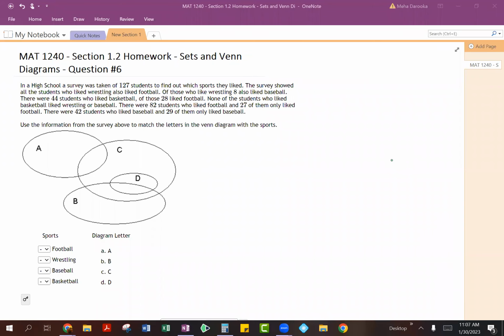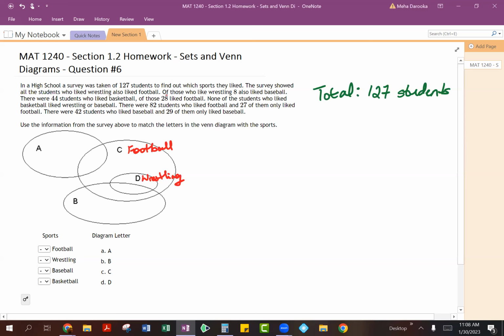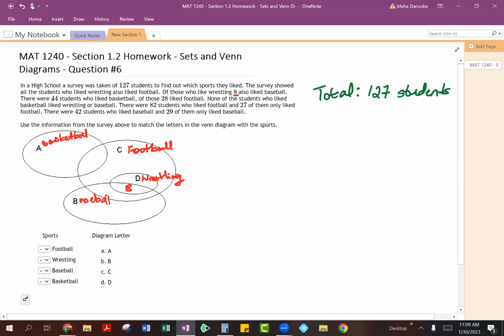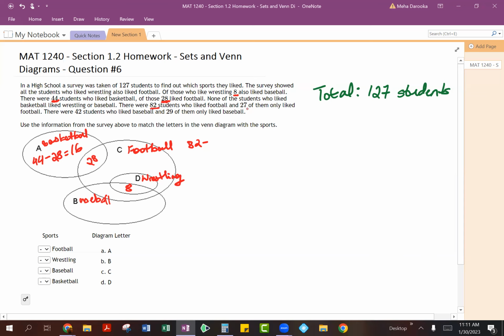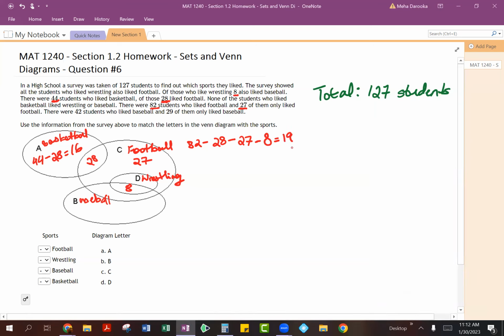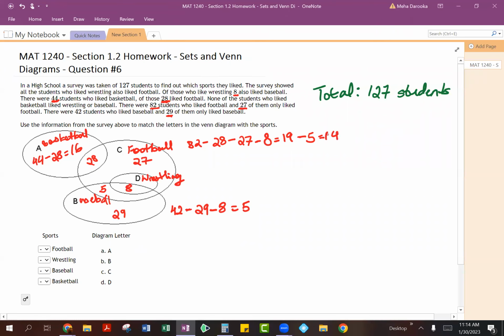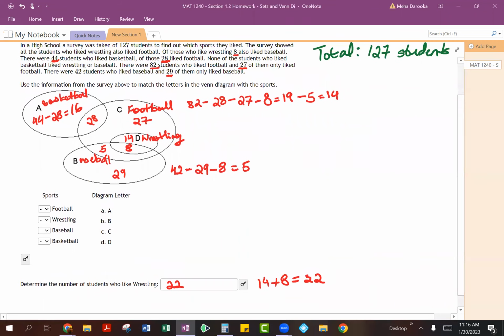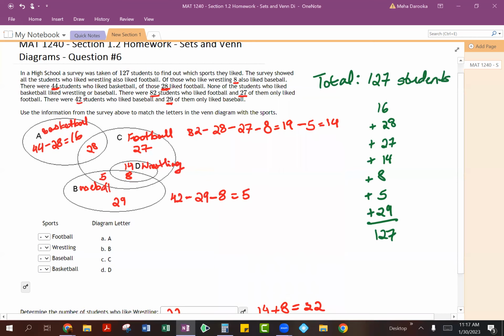MAT 1240 - Chapter 1 - Section 1.2 - Homework #6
Solving Sets using Venn Diagrams